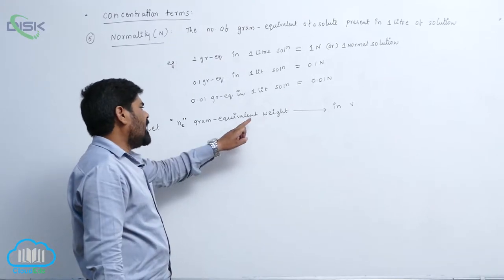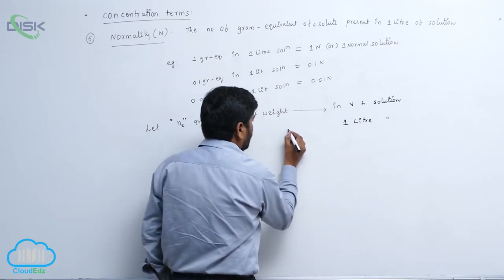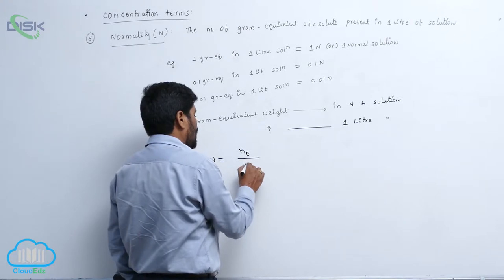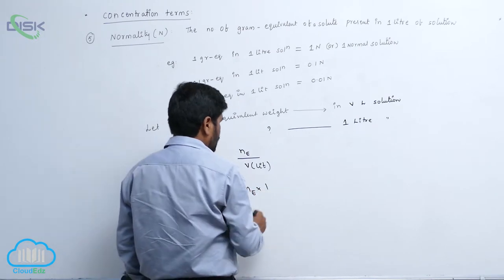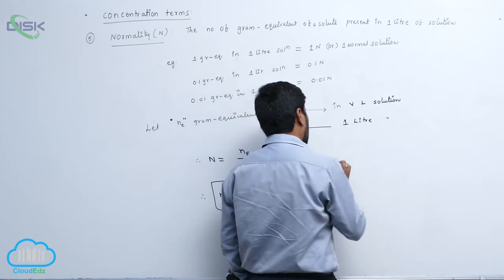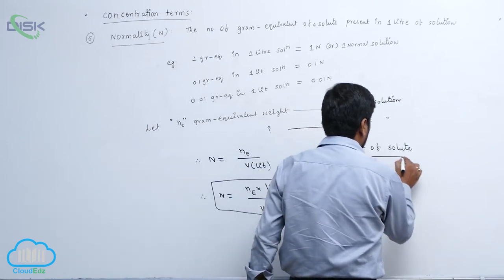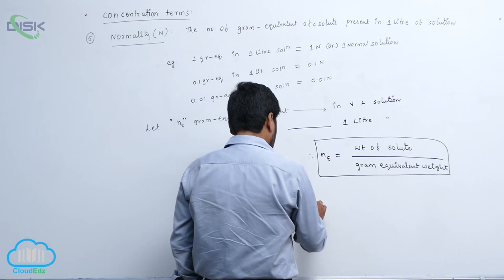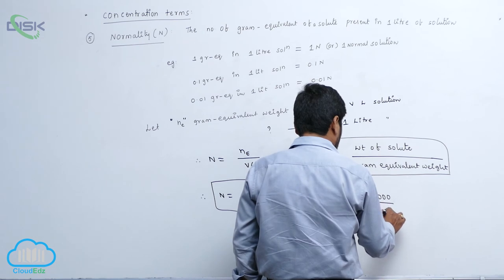Methods of expressing concentrations || Normality 2 || Disk Telangana